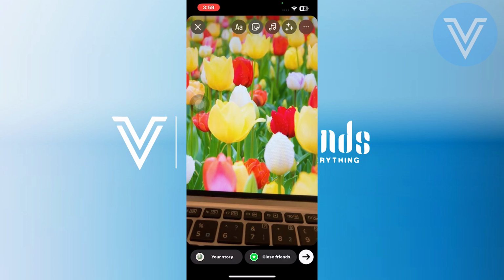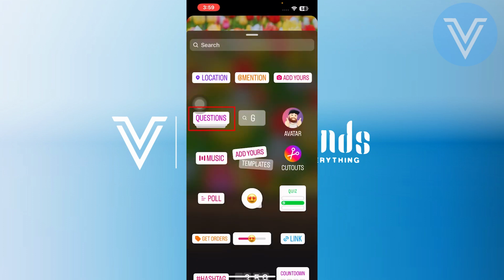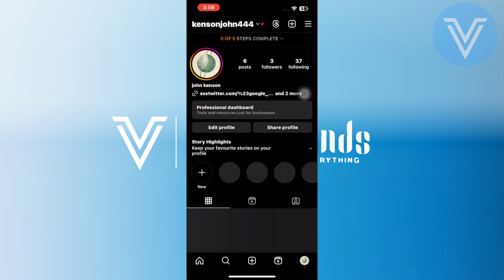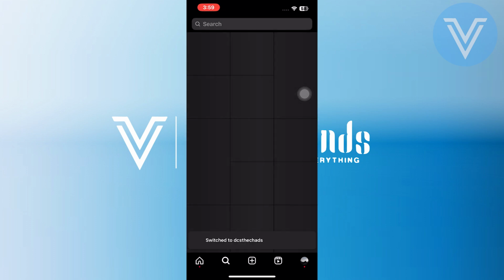How to Use Instagram Live for Q&A Sessions and Behind the Scenes Content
In this tutorial, we'll guide you through the process of How to Use Instagram Live for Q&A Sessions and Behind the Scenes Content. We've broken it down into easy-to-follow steps to ensure you get the most out of it. this video is packed with valuable insights you won't want to miss. 🚀.  Make sure to watch until the end for all the key insights.